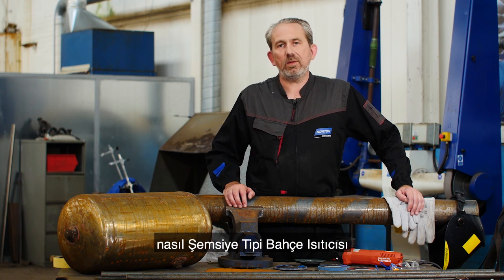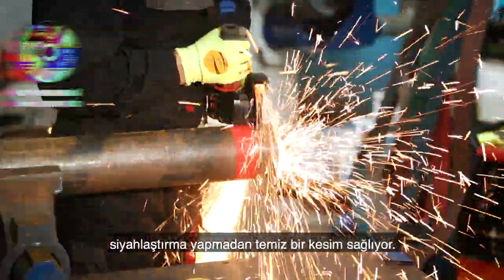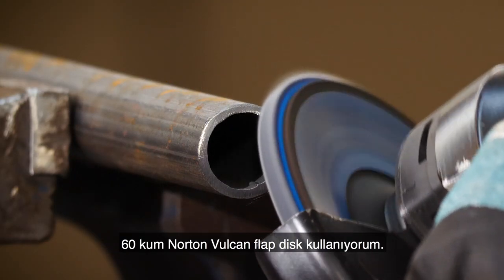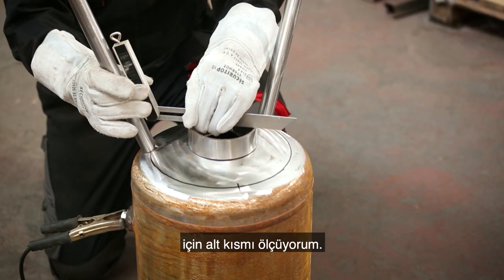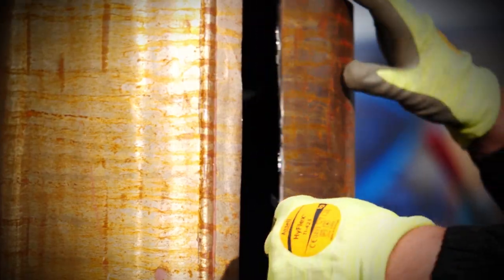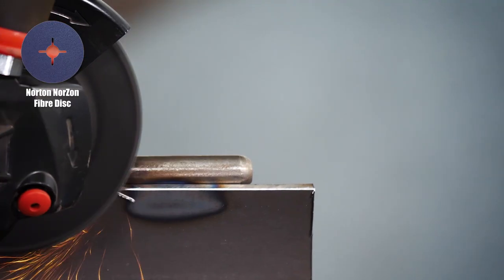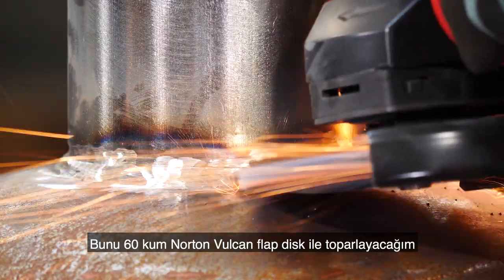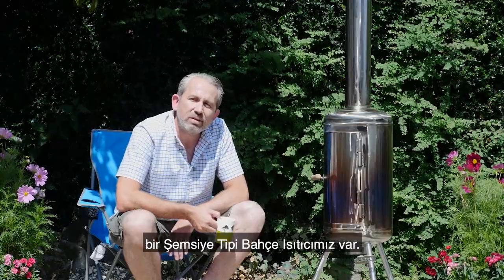Nasıl Bahçe Isıtıcısı Yapılır?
Paslı tank, boru, plaka çelik ve çelik çubukların Norton Aşındırıcılar yardımı ile aldığı şekle inanamayacaksınız. Paul Gray’in uygulamaları adım adım gösterdiği Bahçe Isıtıcısı yapımı videosunu izleyin ve Avuç İçi Taşlama Ürünlerini nasıl kullandığına göz atın!